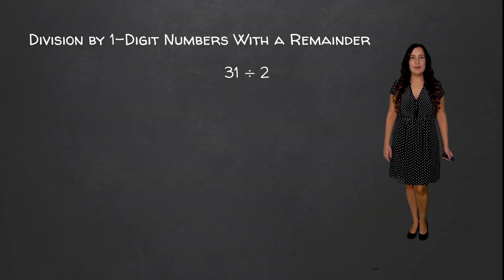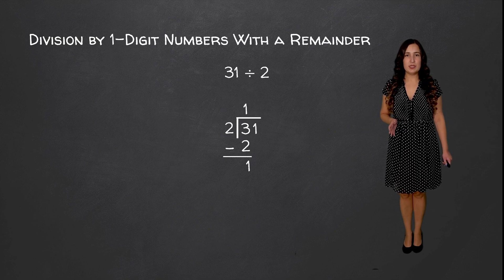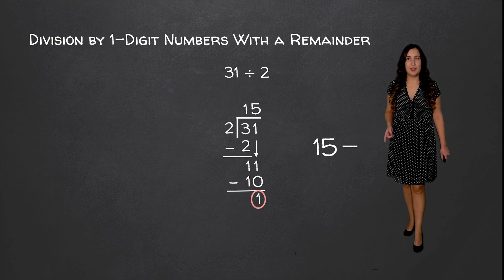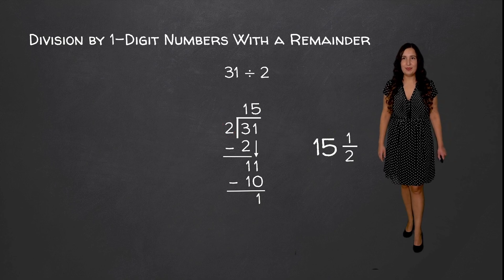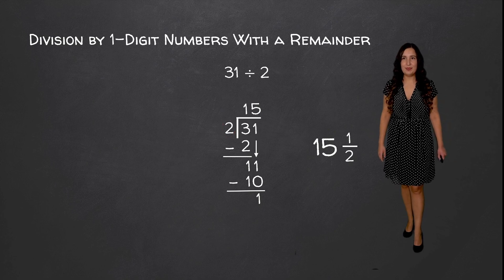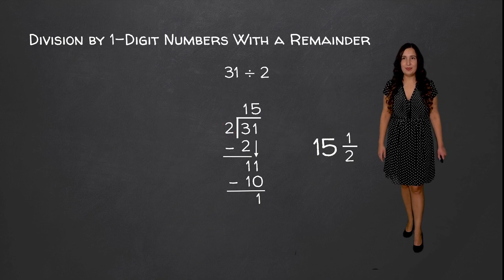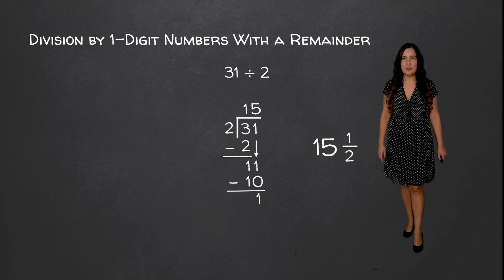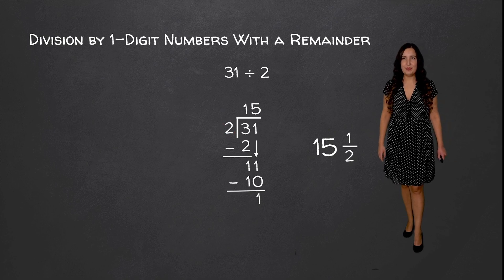Whole Numbers - Division by 1-Digit Numbers with a Remainder (Writing our remainder as a fraction)